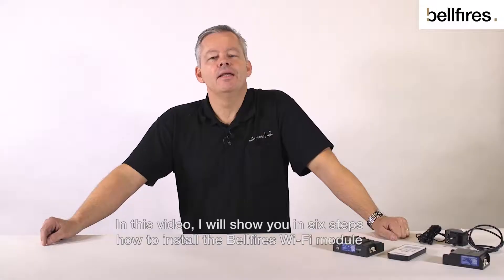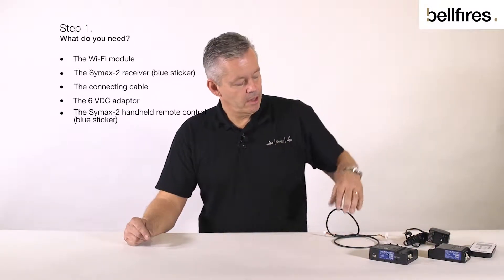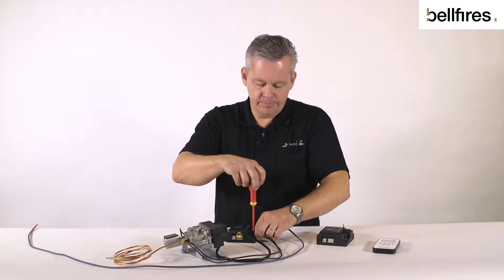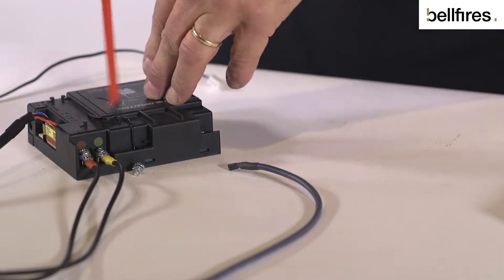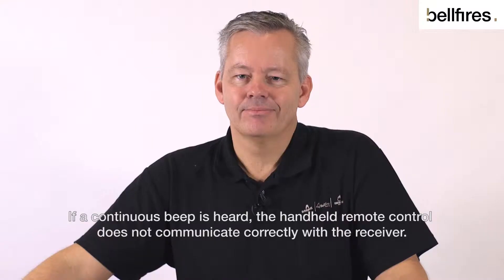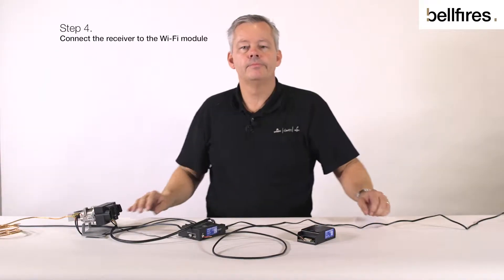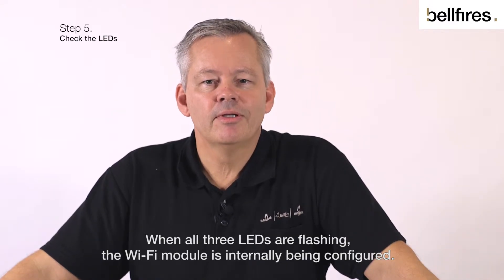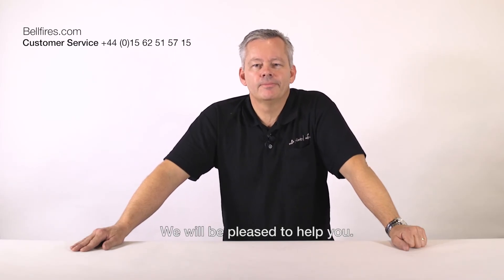How to: Wi-Fi module installation (GV-60 or Symax-1)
Hello, my name is Rob.
In this video, I will show you in six steps how to install the Bellfires Wi-Fi module on a fireplace with GV-60 or Symax-1 controls.
The installation may only be performed by a Bellfires dealer or installer.

Step 1: What do you need?
The Wi-Fi module.
The Symax-2 receiver with a blue sticker.
The connecting cable.
The 6 VDC adaptor.
The Symax-2 handheld remote control with a blue sticker.

Step 2: Swapping over the receiver
First, replace your old receiver for a new model. Disconnect the old receiver. An old receiver has a green or silver sticker. I’m now going to disconnect all the cables and then connect them to the new receiver. The cables have now all been connected.

Step 3: Connect the handheld remote control to the receiver
Now connect the handheld remote control to the receiver. Press the receiver’s reset button and wait until you hear a long beep.
Next, press the downwards arrow on the handheld remote control until you hear two beeps. The two devices are now connected to each other.If a continuous beep is heard, the handheld remote control does not communicate correctly with the receiver. In that case, check the wiring and try to connect them again.

Step 4: Connect the receiver to the Wi-Fi module
The next step is connecting the receiver to the Wi-Fi module. We need the connecting cable for this. The small plug is inserted in the receiver’s SI input. The large plug is inserted in the Wi-Fi module’s receiver input.

Step 5: Check the LEDs
Now that the Wi-Fi module has been connected, the following LEDs are lit. The power and receiver LEDs are continuously lit blue. The WLAN LED flashes green. This means that you can connect to a wireless home network. If the light is not lit green, the connection has not been established. When all three LEDs are flashing, the Wi-Fi module is internally being configured.

Step 6: Configuring the Bellfires Gas app
You are now ready to configure the Bellfires Gas app. Did you manage to do it? You can now control the fireplace via the app.  You can, of course, also control the fireplace with the handheld remote control. Make sure, though, that it has a blue sticker. We will be pleased to help you.